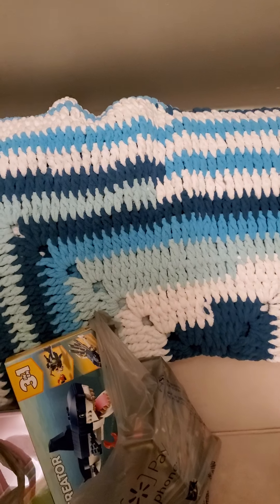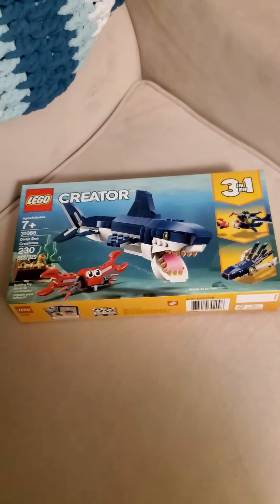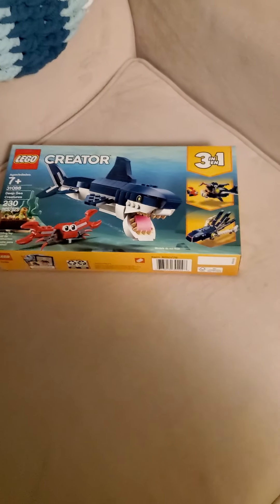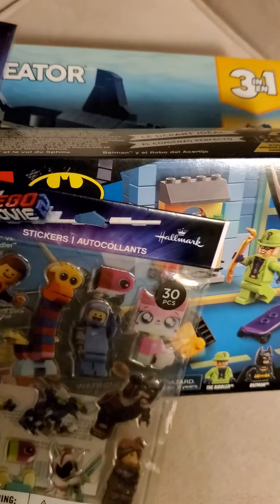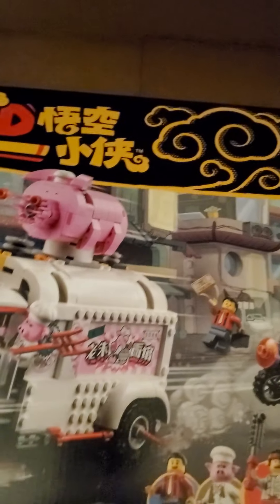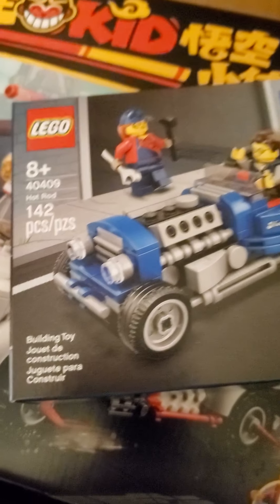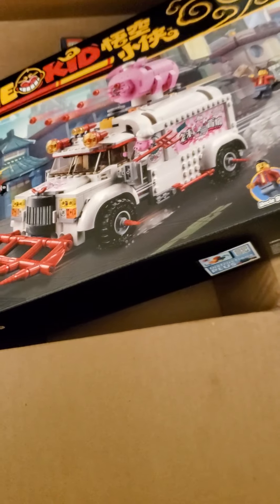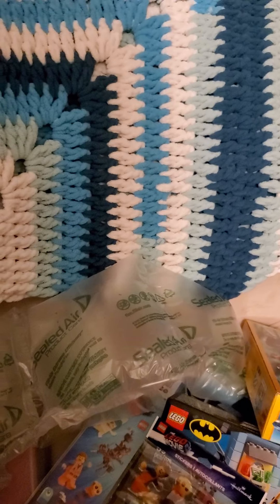Lego haul. June 14th 2020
What do I do with this set?